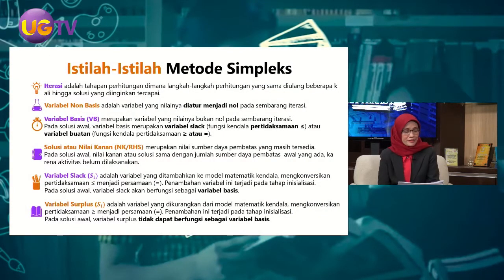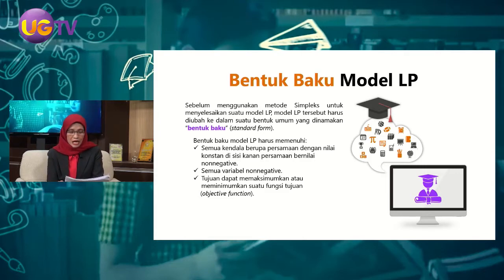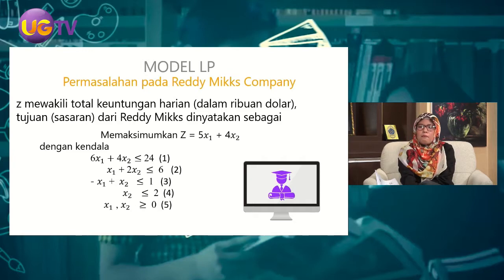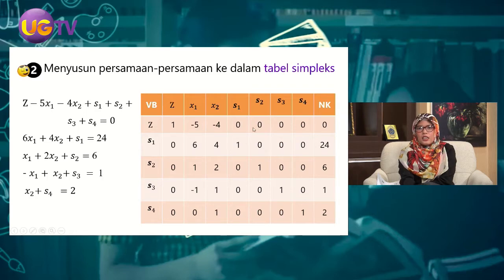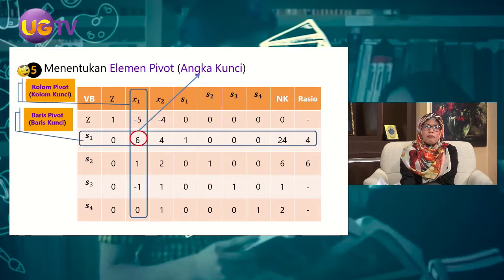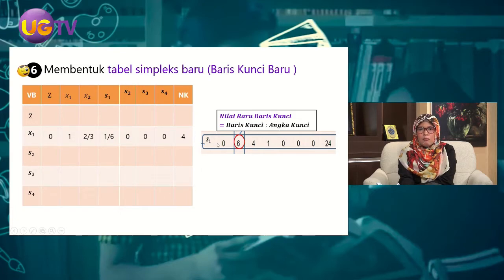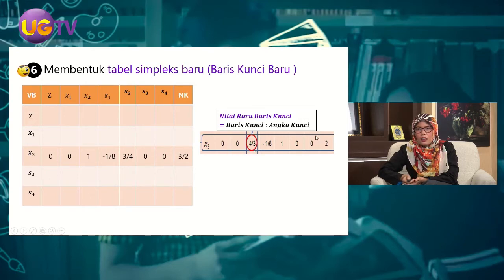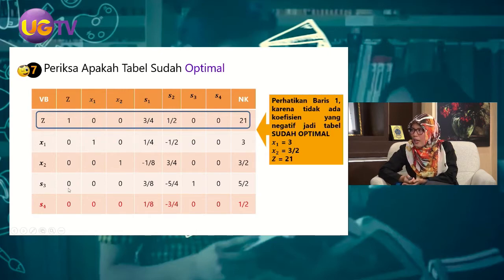Literasi (Team Teaching) - #36 Metode Simpleks (M5)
Metode Simpleks
Mata Kuliah :
Riset Operasional
Teknik Riset Operasional
(M5)

Dosen Pengampu :
Dr. Ilmiyati Sari, S.Si., M.Si.
Dr. Rina Sugiarti, Ir., MM